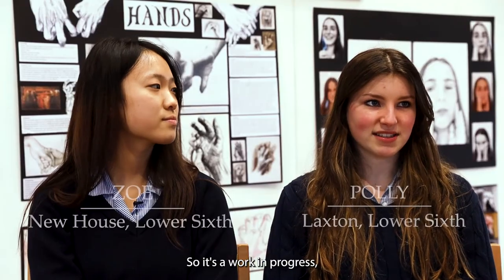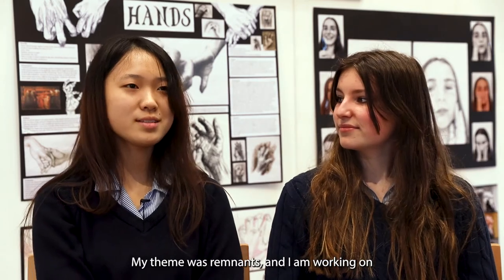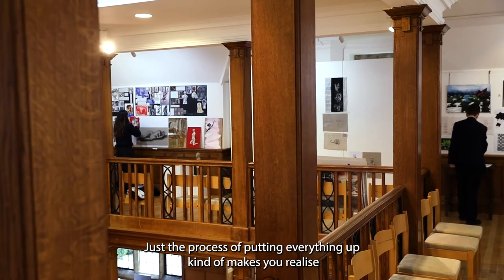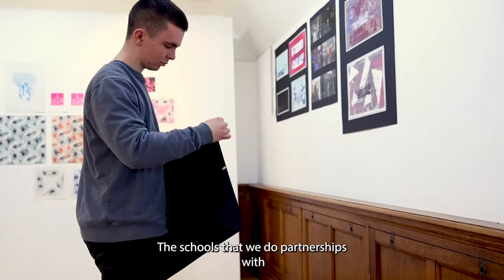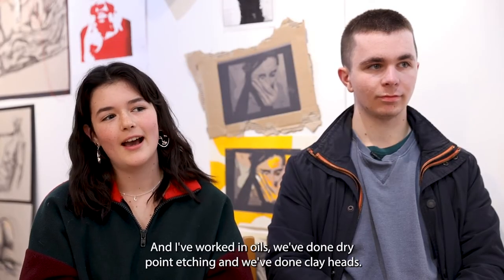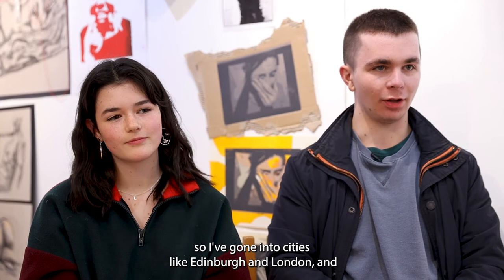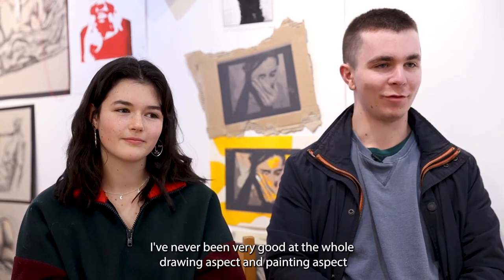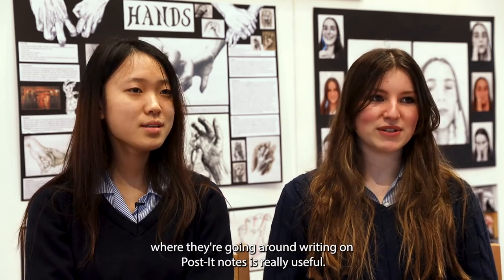Lower Sixth Art Work In Progress | Yarrow Gallery Exhibition 2022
🖌 Watch and learn more about the A Level Art 'Work In Progress' exhibition, exhibited at the Yarrow Gallery in March.

🖼 Zoe (N L6) and Polly (L L6) from Oundle, and Jessica and Cyrus (both Year 12) from Kings School Peterborough talk through their respective A Level project inspiration, mediums used and how it feels to exhibit their work to the public.

🎨 The exhibition featured pupils in the middle of the creative process. It highlights their experimentation and innovation, working in environments that encourage risk and originality. For the pupils it is an exciting opportunity to learn more about each other’s practice and gather a broad range of responses to their own work.